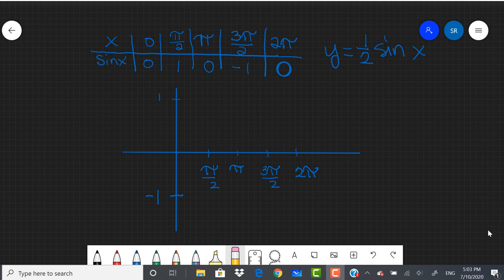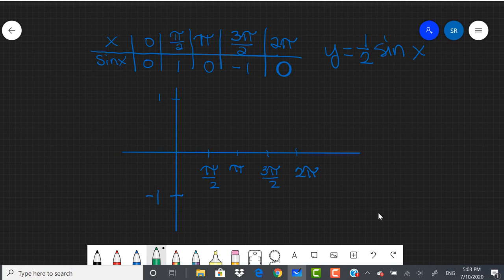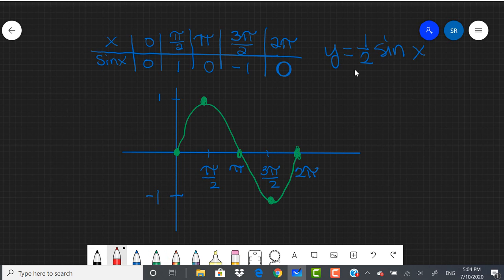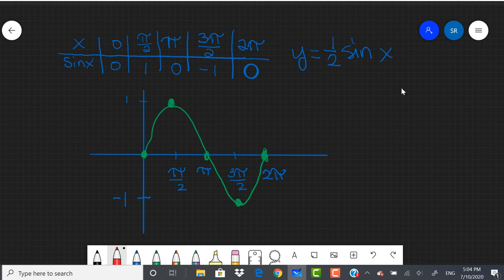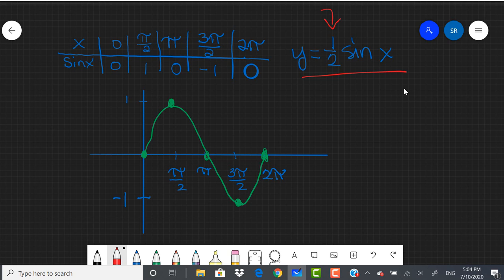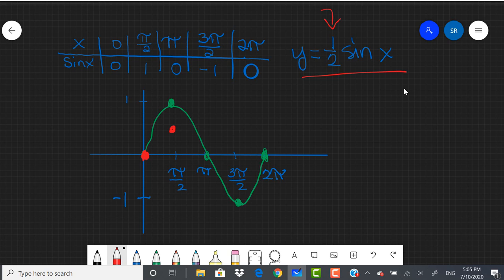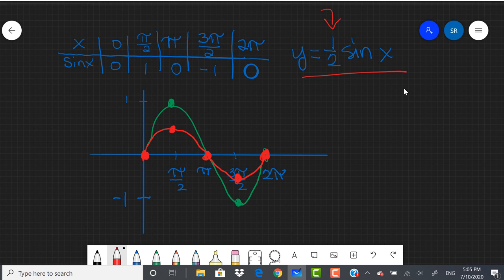8 1 2 y = half of sin x